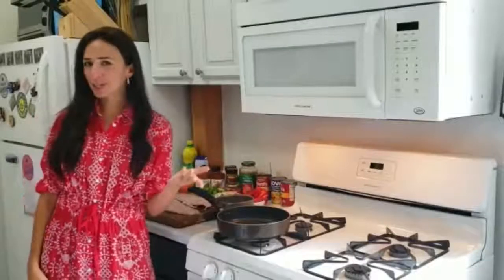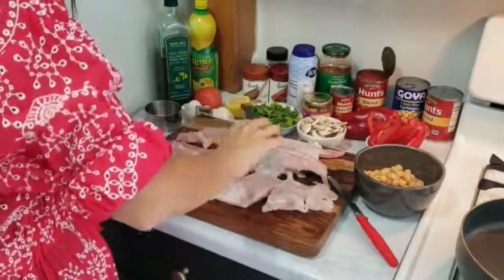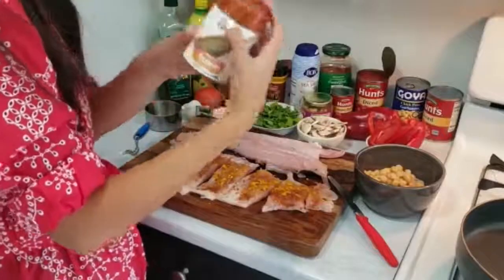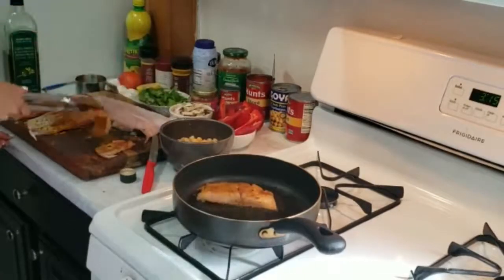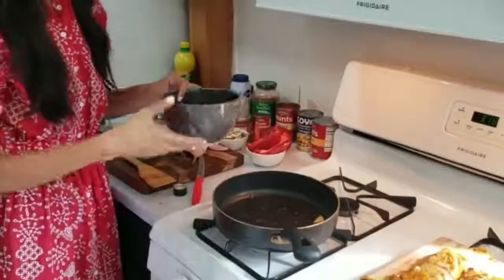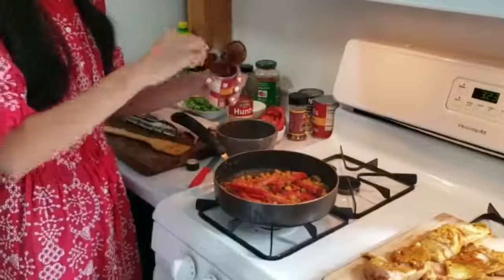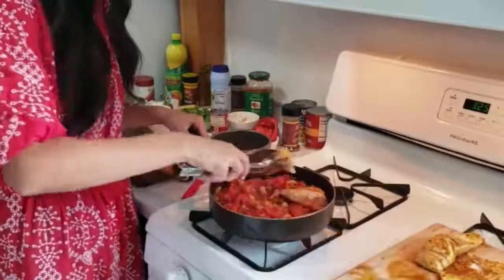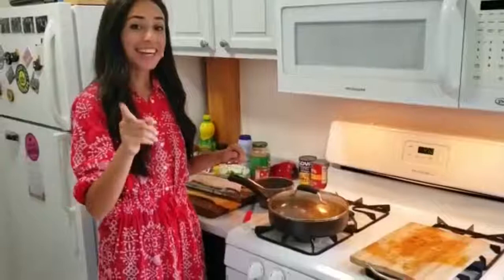NILE PERCH FISH RECIPE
Here is a recipe you can use on Rosh Hashana created by Yours Truly ❤️ @hassidic.hipster.girl Also, if you haven’t places your order yet, they have a variety of fish to choose from at wholesale prices and they deliver to your door! CODE: HHG for an extra discount!

HHG NILE PERCH FISH/ NESICHAT HANILOUZ DISH

- 1 fresh fillet of Nile Perch
- 1 Can Chickpeas
- 1 Can Dices Tomato
- 1 Red Pepper Sliced
- 1 Cup Fresh Chopped Cilantro
- 1 Head of Garlic (half minced half whole cloves)
- 2 tbsp Tomato Paste
- 1 Cup Sliced Mushrooms
- Olive Oil
- Salt & Pepper
- Paprika, Tumeric, Cumin, Red Chilli Flakes

Directions: Cut & Spice your Fish. Let the spices sink into the fish as you heat the skillet. Drizzle Olive Oil onto the hot Skillet. Sear the fish on both sides. Remove and let it sit on the side. Lower the heat to Medium and poor in the chickpeas, Red Peppers, Mushrooms and stir in the tomato paste. Add the spices. Once the paste is nicely rubbed into the vegetables, poor in the can of diced Tomatoes. Let the mixture simmer on medium for 10 minutes. Add in your fish on top. Poor in Tomato Sauce, the remaining Red Pepper Slices and fresh Cilantro. Simmer on Medium for 20 mins. And there you have it.